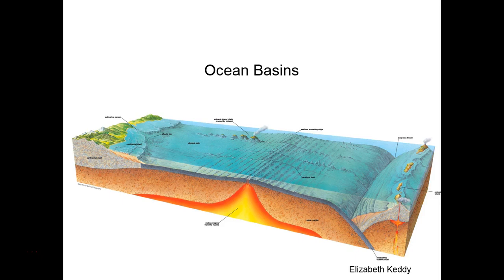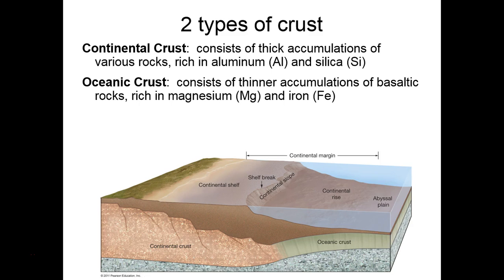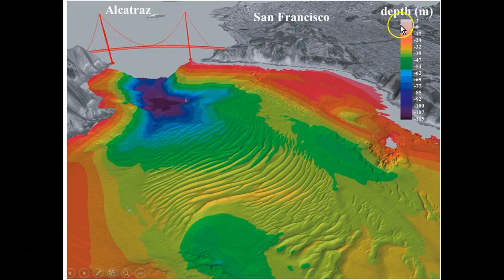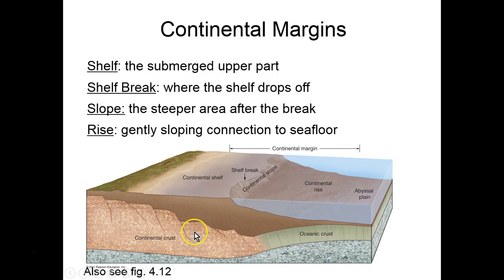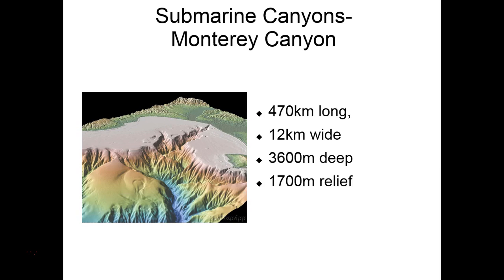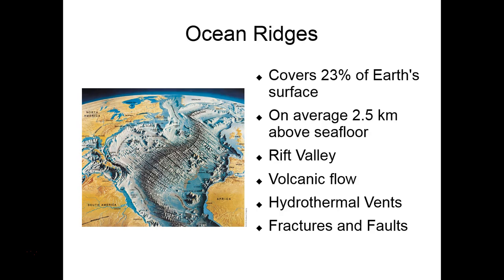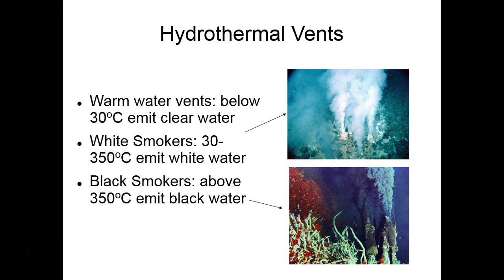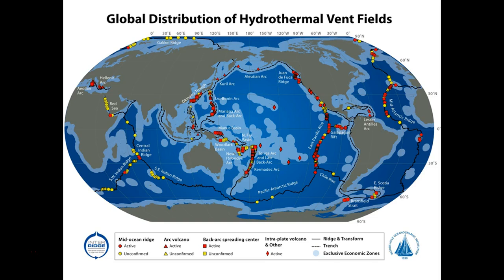Week 2: Lecture Ocean Basins